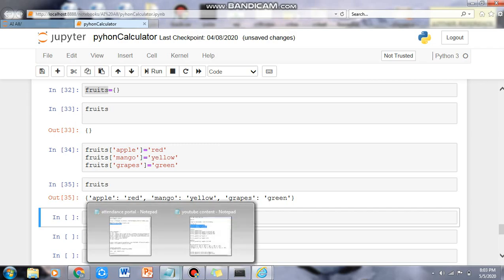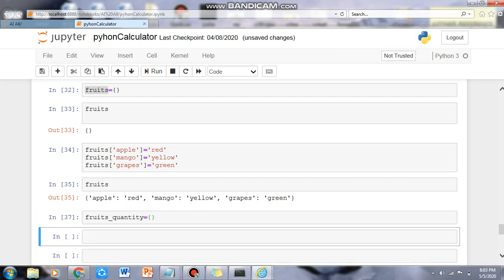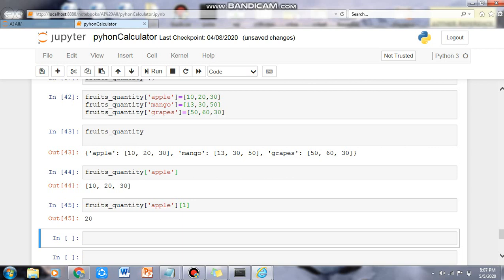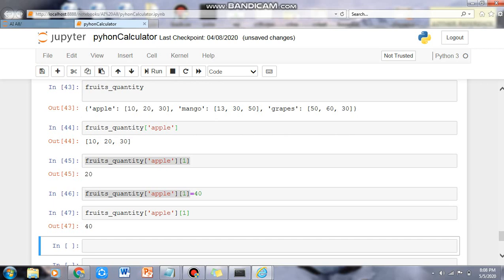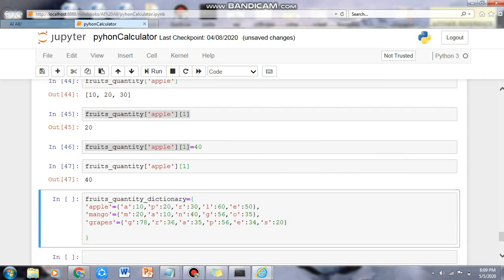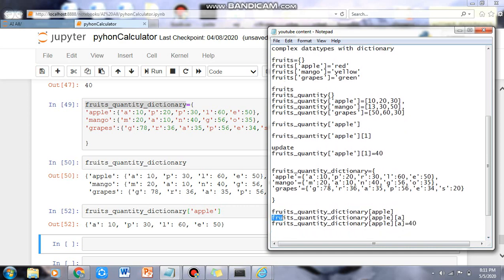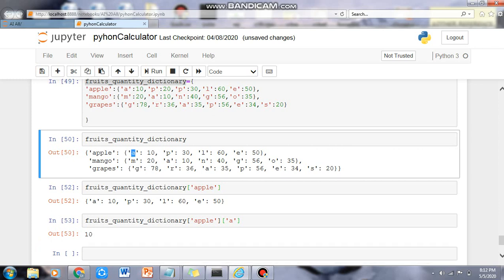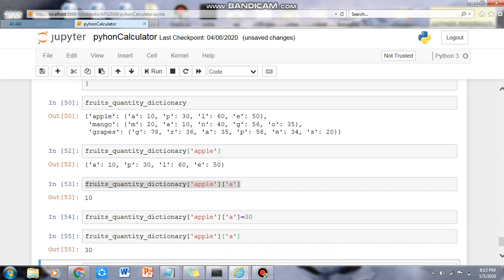Python dictionary-Part:2||Training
Complex datatypes in dictionary.